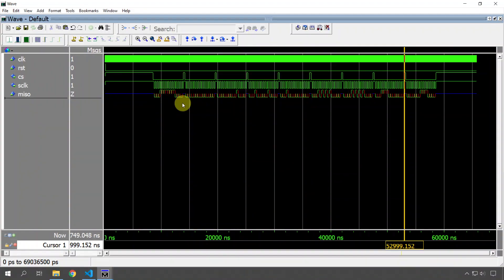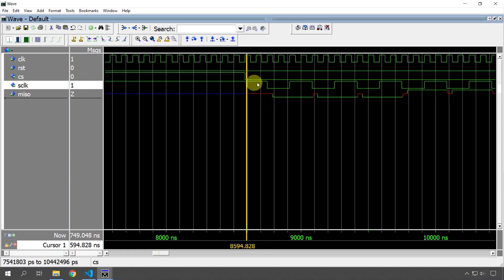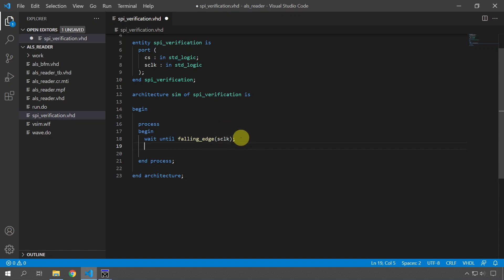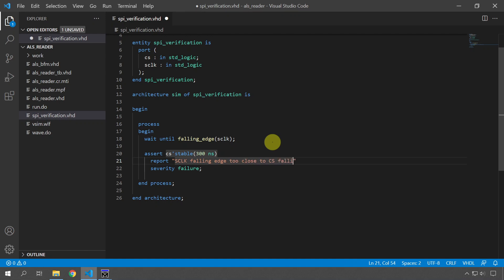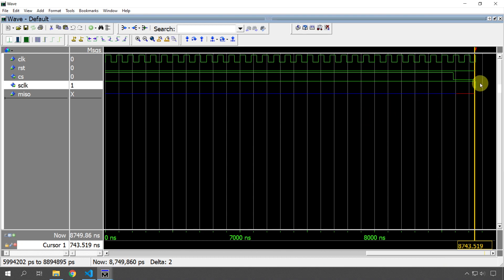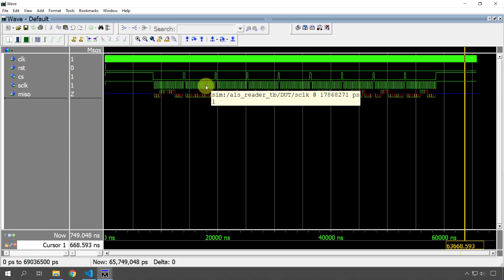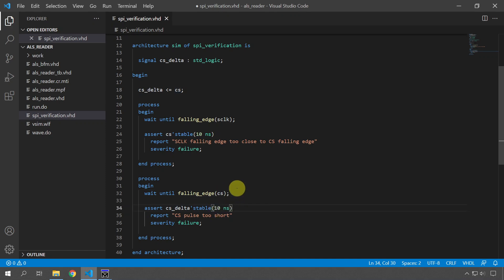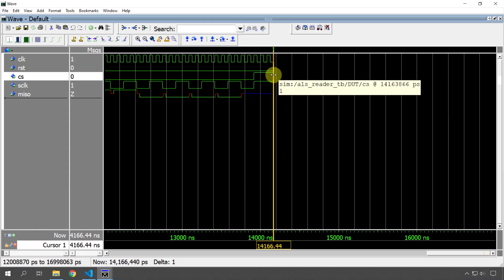How to use the 'stable attribute for checking setup and hold times and pulse widths of VHDL signals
Did you know that VHDL signals have a built-in feature for verifying that the value hasn't changed for a given time?

I often use the 'stable attribute for verifying setup and hold times on asynchronous interfaces. For example, the CS / SCLK relationship shown in the video.

The syntax for using 'stable is:
signal_name'stable(time_value)

And it will return a boolean value. It returns true if the signal's value hasn't changed before the current simulation time for the given period. And it returns false if it has changed at least once during that time.

Thus, you can use it within an assert statement to verify timing requirements, as shown in the code below.

  process
  begin
    wait until cs = '0' and falling_edge(sclk);

    assert cs'stable(10 ns)
      report "Falling SCLK too close to falling CS"
      severity failure;

  end process;

But can we use it to check pulse widths too? Yes! But then we need to use a helper signal and take advantage of the delta cycles delays that VHDL simulators use to model inter-process communication.

Check out the video to see the other way to use the 'stable attribute in VHDL testbenches!